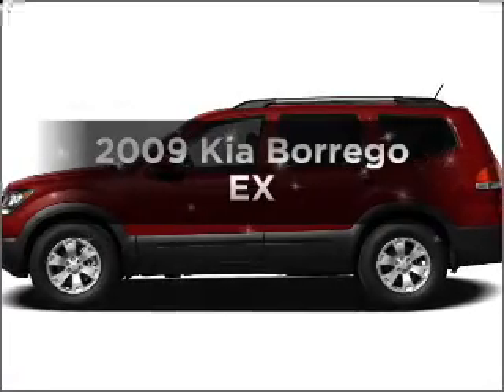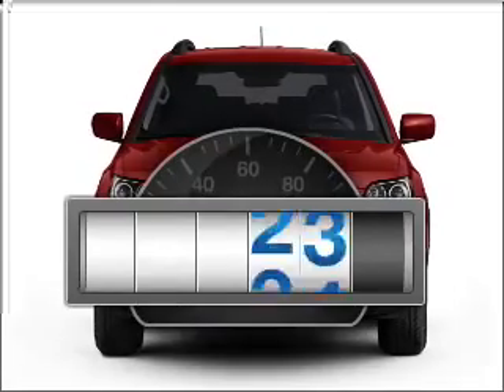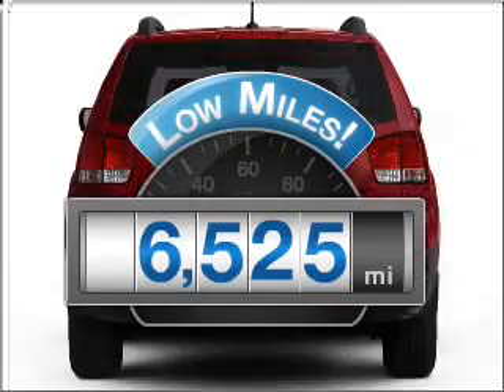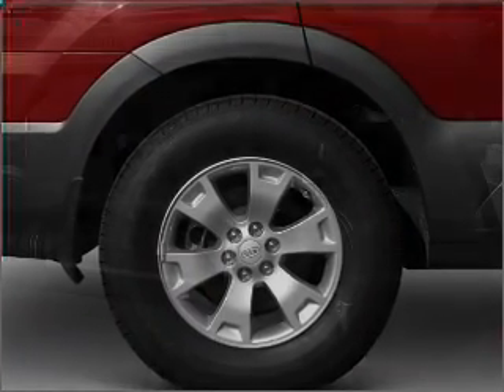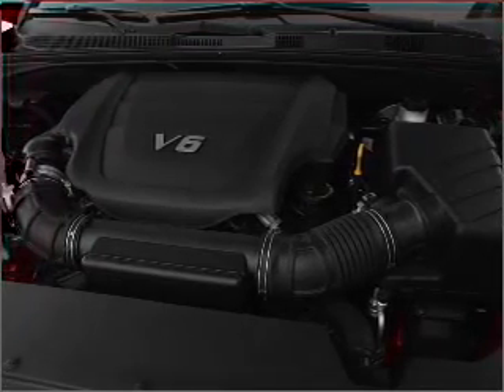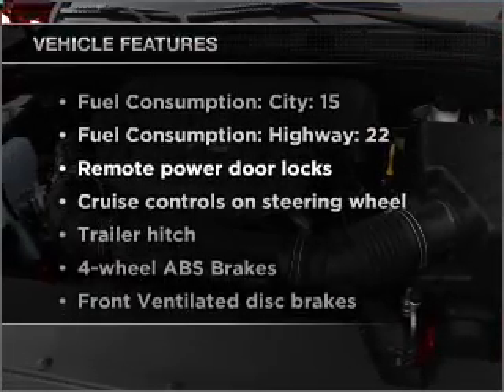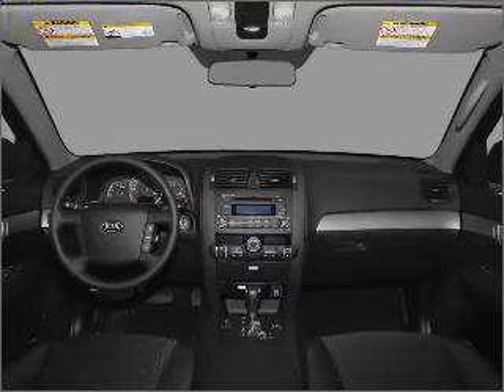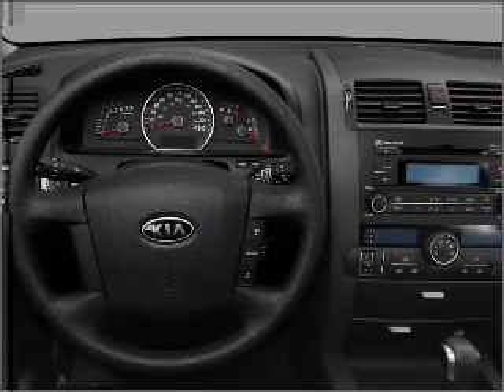2009 Kia Borrego - Jacksonville NC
Year: 2009
Make: Kia
Model: Borrego
Trim: EX
Engine: 4.6 liter 8 cylinder 32 valve
Transmission: 6-Speed Automatic
Color: Black
Mileage: 6525
Address:
2225 North Marine Blvd